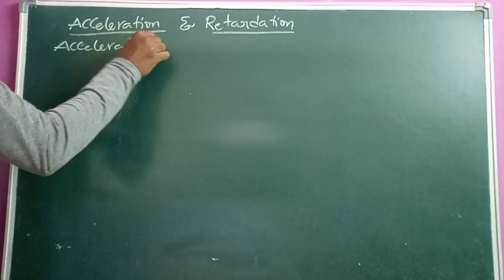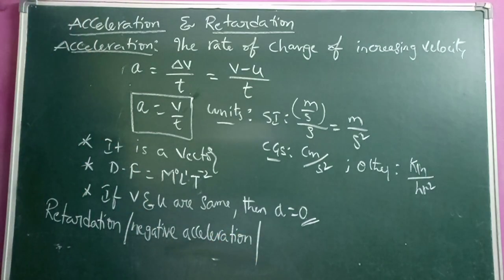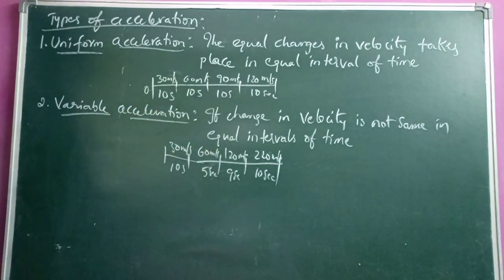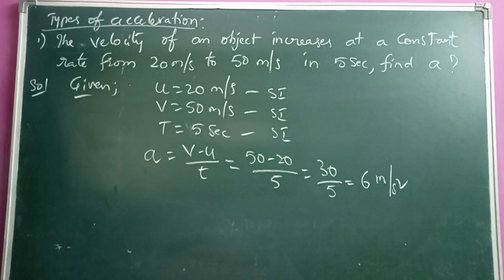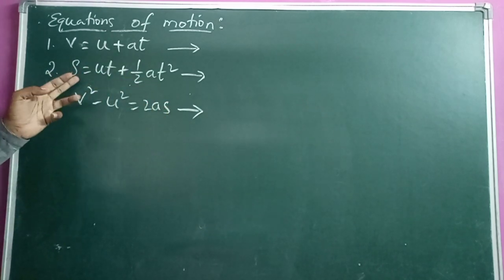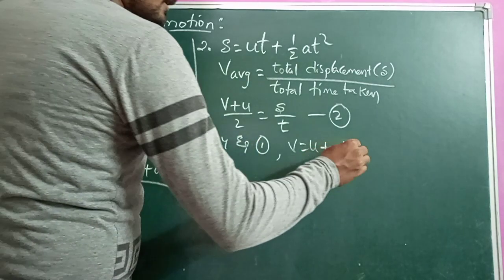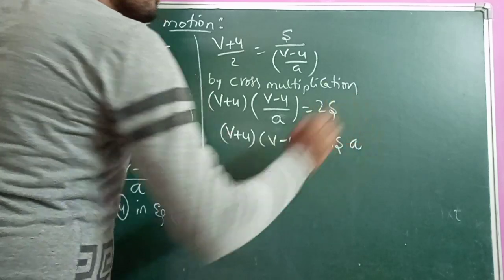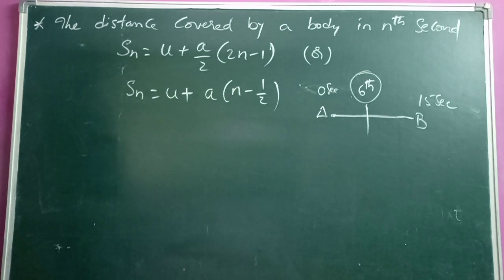9th MOTION Part 3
In this topic we covered acceleration, types of accelerations, equations of motion and their derivations